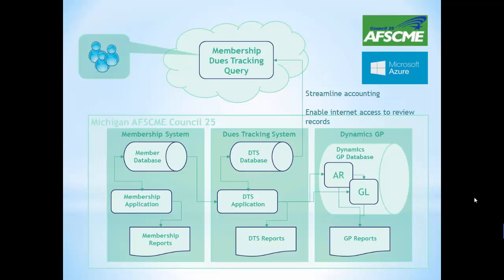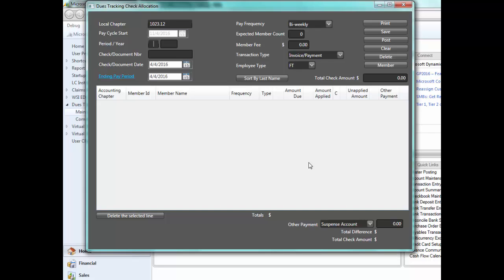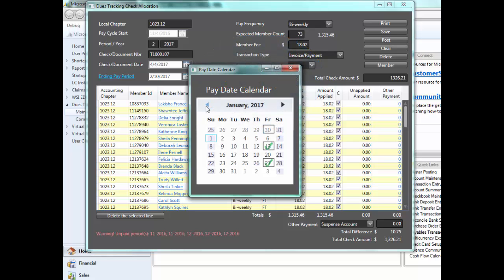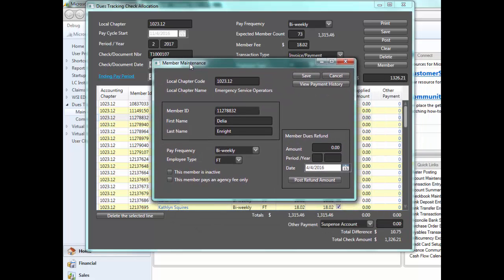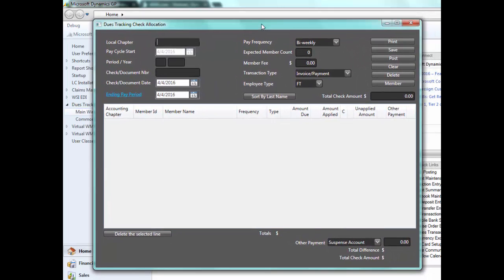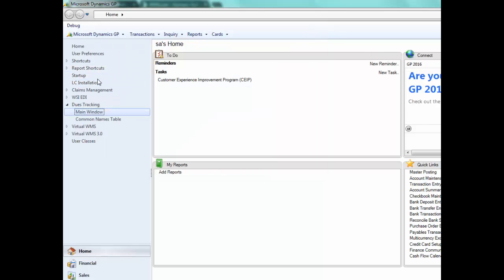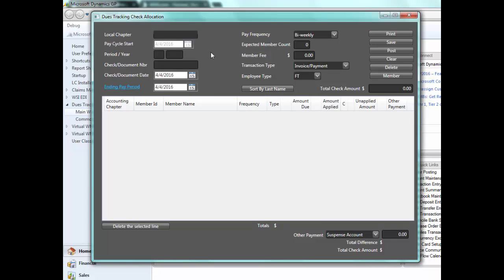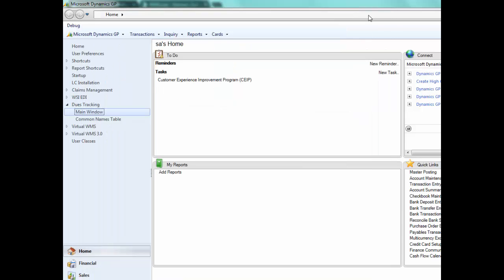Dues Tracking System Overview v08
Membership dues tracking system